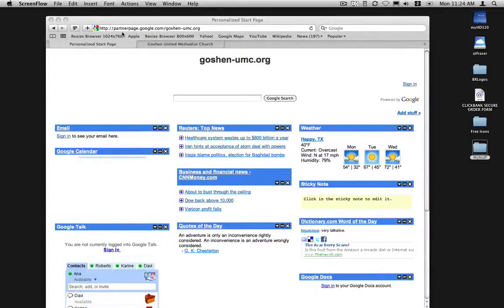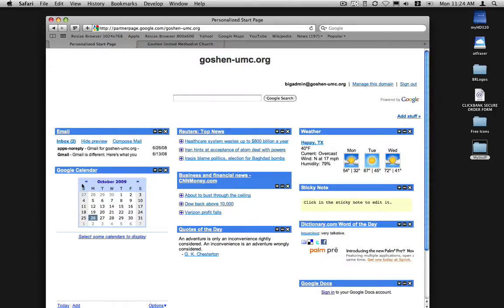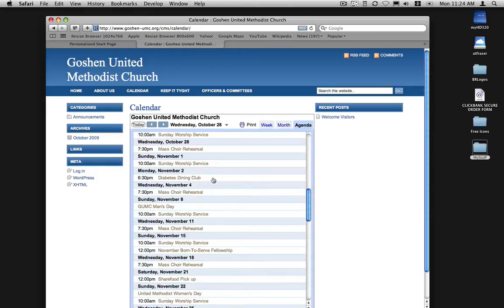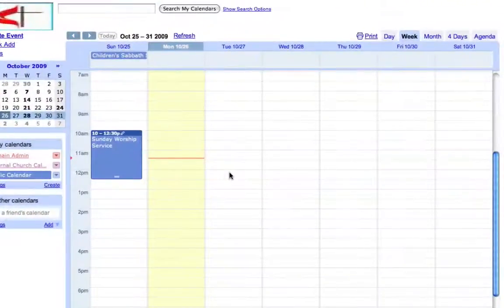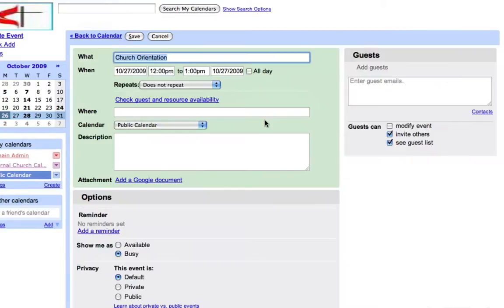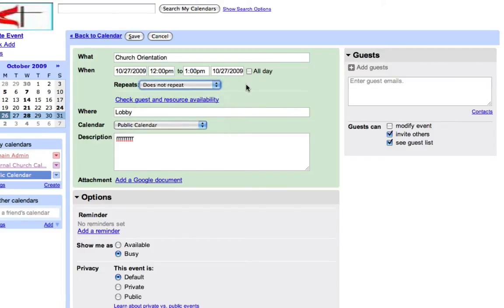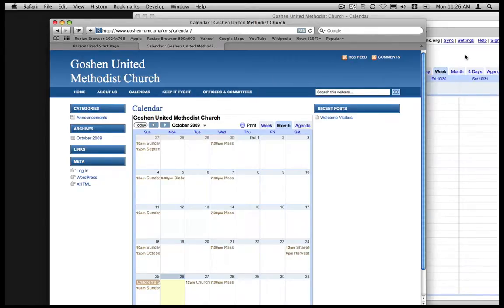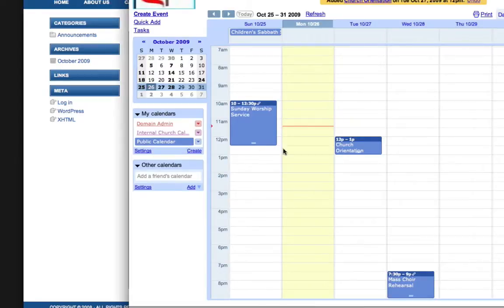Update Calender Goshen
How to update the Goshen calender on the website